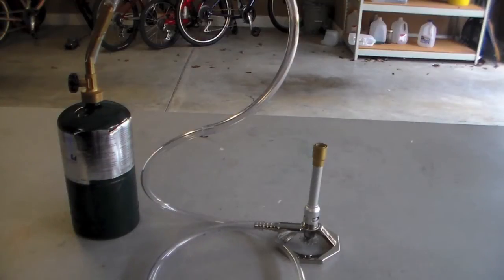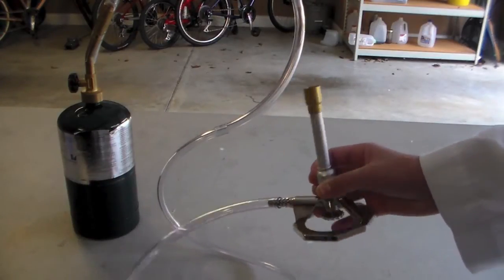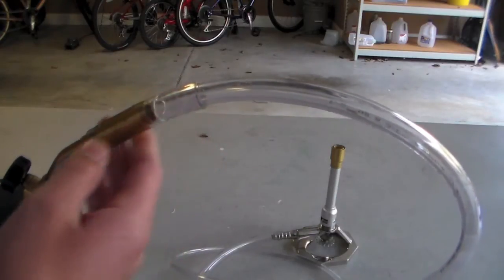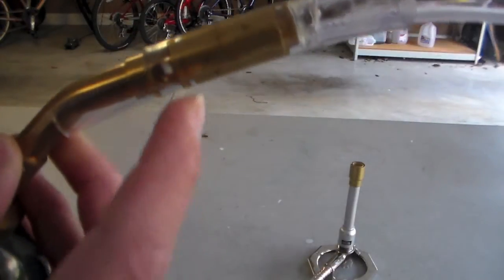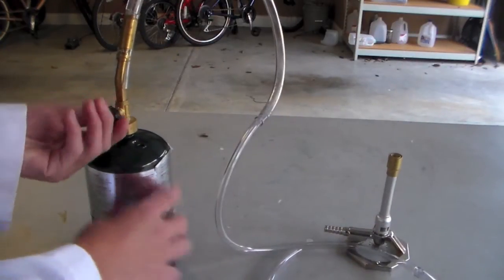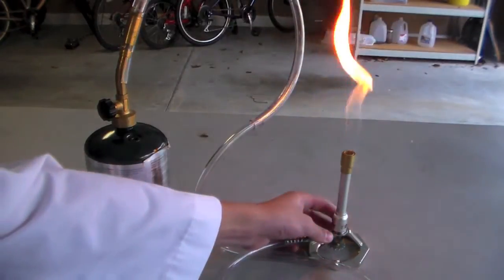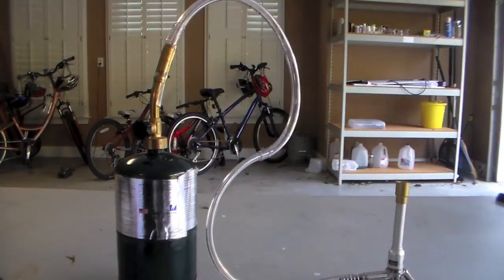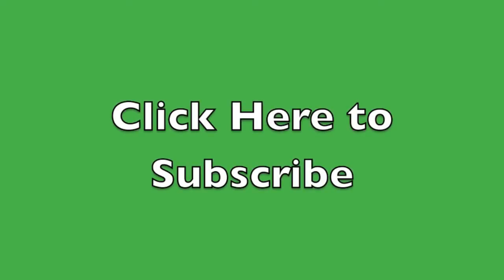DIY Bunsen Burner Fuel Source (Propane)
In this video, I show you how to make a cheap propane fuel source for a bunsen burner.
The only cost, other than the propane itself (which is about $5 for a decent-sized tank) is a brass torch fitting and vinyl tubing, both of which add up to about $15.